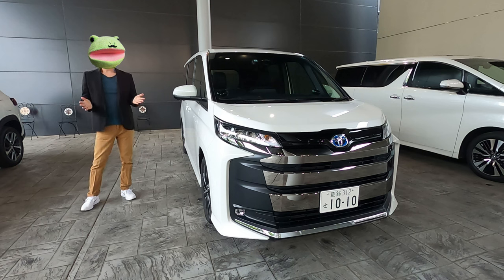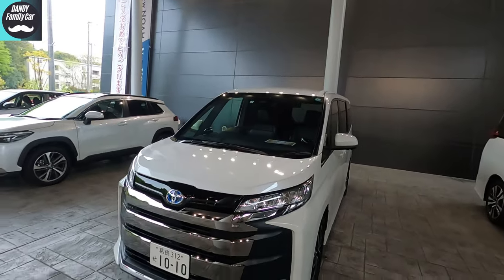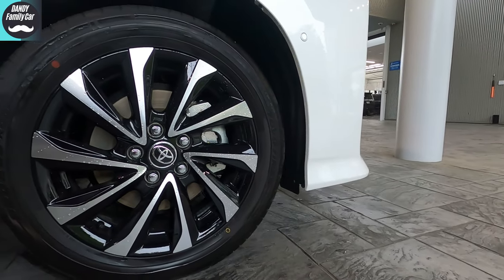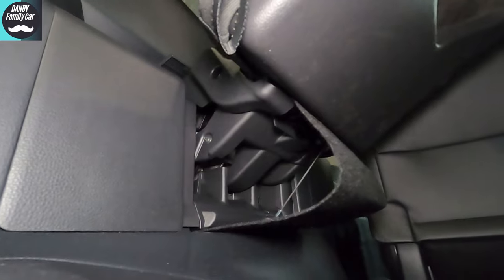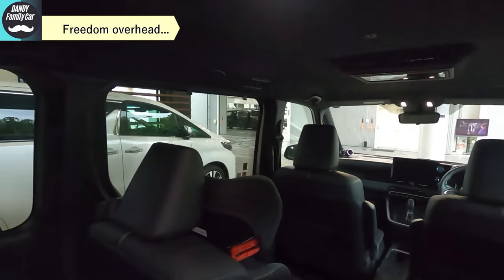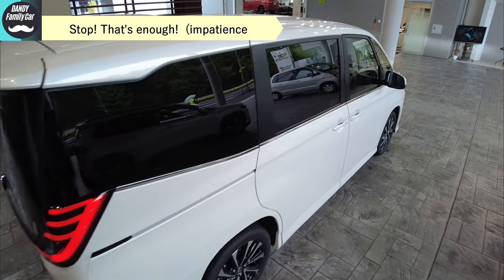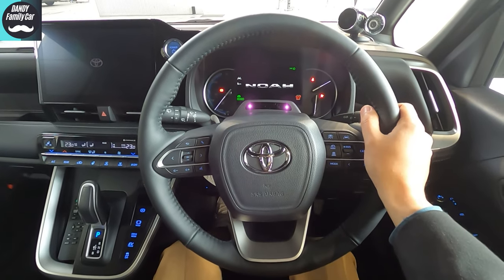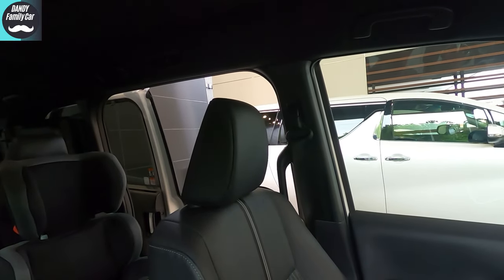Dad, I hate minivans. Toyota NOAH review [Exterior & Interior chapter]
Japan Test Drive 2023!
Even if you become a Dad, please ride that you think will be cool car.

Hi, I'm KAMPAC Daddy.
I'm trying to improve my English on this Ch. (^ω^)9